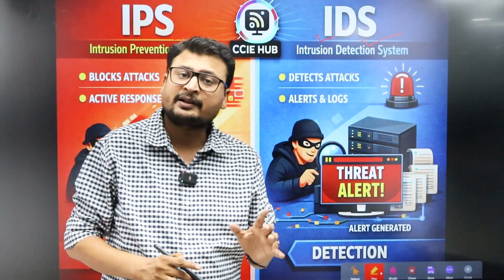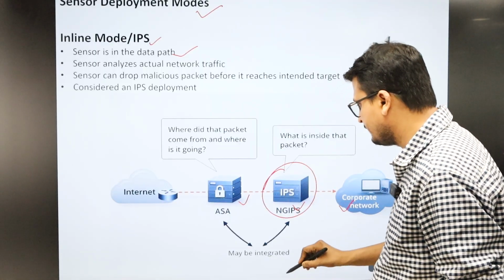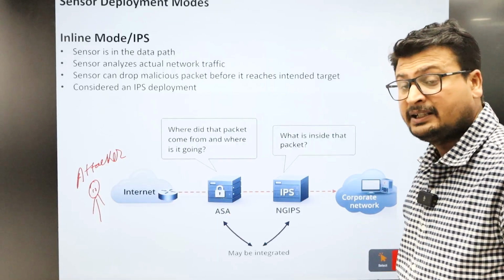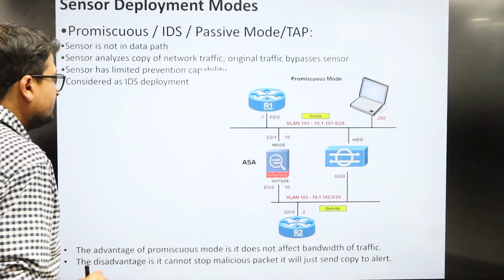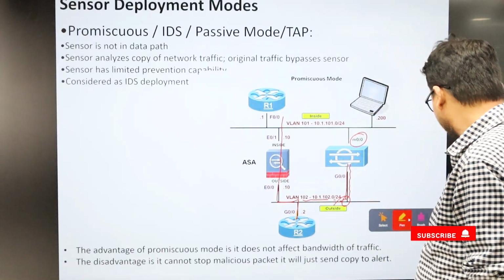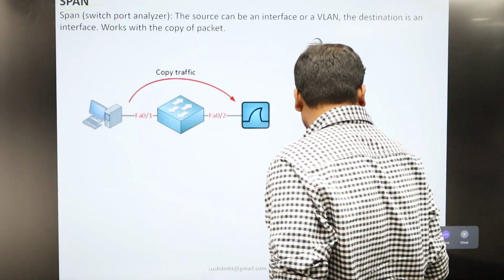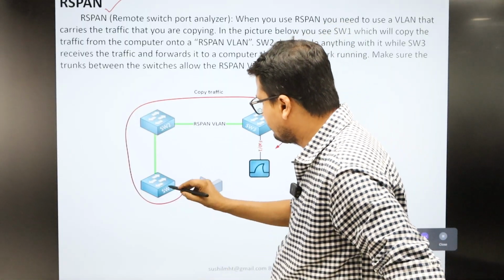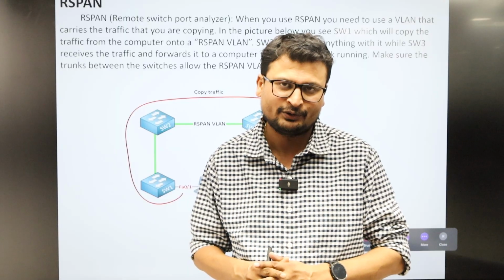IPS vs IDS Explained 🔥 | Key Differences You MUST Know! | By Mr. Sushil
Confused between IDS and IPS? 🤔
In this video, we break down the key differences between Intrusion Detection System (IDS) and Intrusion Prevention System (IPS) in the simplest way possible!

🔥 Whether you're preparing for CCNA, CCNP, or CCIE, or just starting your journey in networking, this video will help you understand:

✔️ What is IDS (Intrusion Detection System)
✔️ What is IPS (Intrusion Prevention System)
✔️ Key differences between IDS vs IPS
✔️ Alert vs Prevention concept
✔️ Real-world use cases in cybersecurity

👉 Learn how IDS detects threats and how IPS actively blocks them to protect your network!